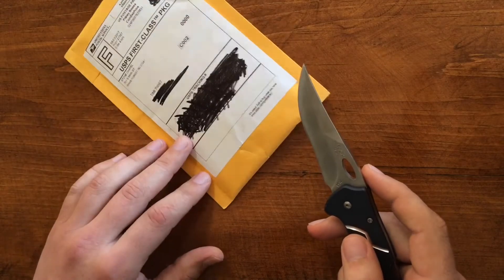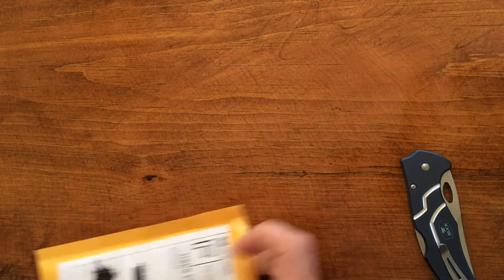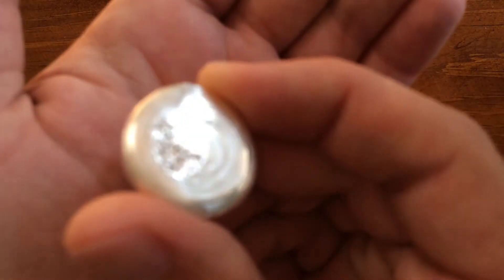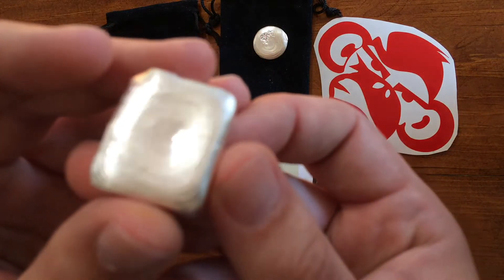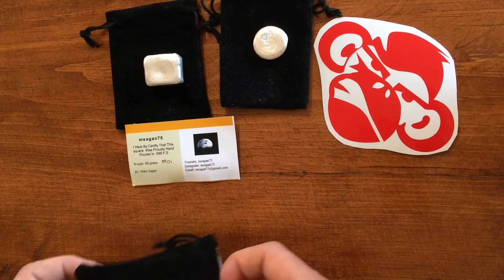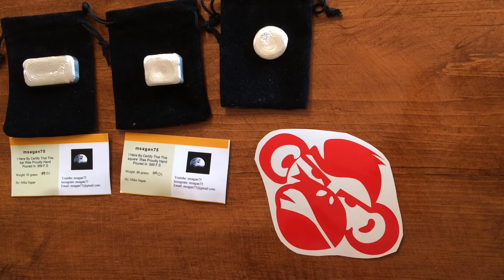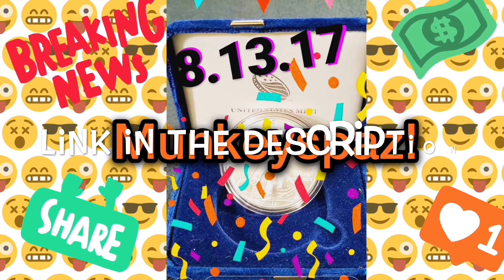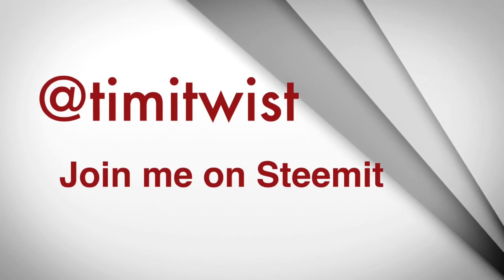Timi Tuesday: my msagan75 collection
Everyone has a Mandatory Monday so I thought I'd try out a Timi Tuesday! In this episode I show off my msagan75 pieces!

Check out his links:
(hmmm, this piece looks familiar)

Want one of the coolest shirts ever? Slide into my DMs over on Instagram

I'm also accepting BTC handouts if anyone want to help me get more silver. Who knows? My BTC wallet: 1GZiN711bGSnBio688TuBFrSzzJdV4Edo